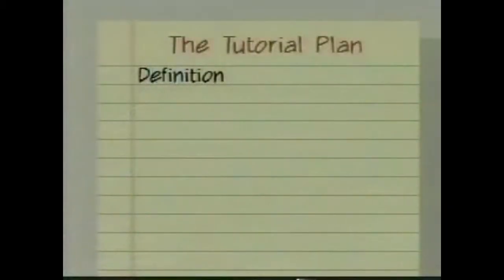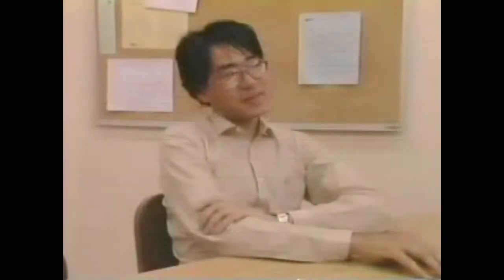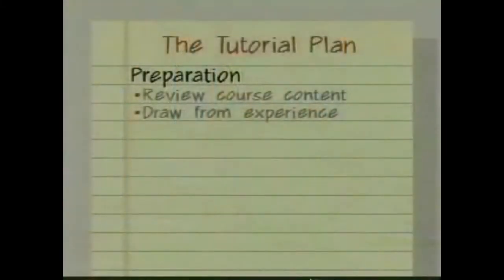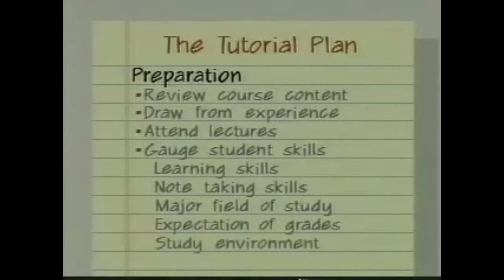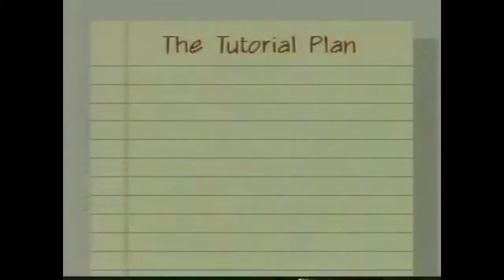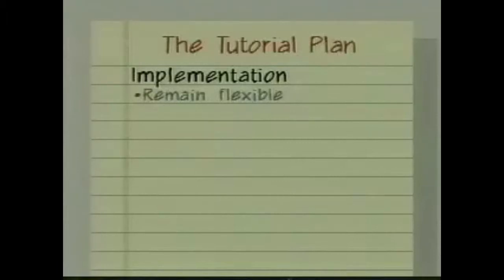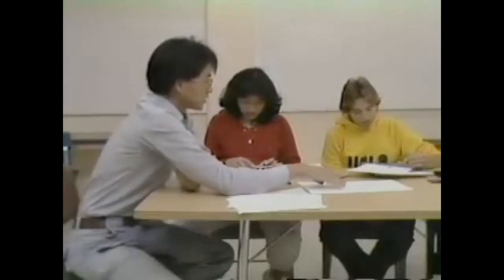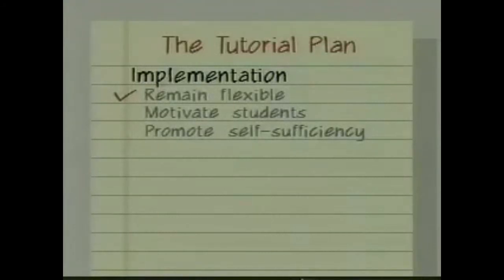Delta College Training video 4